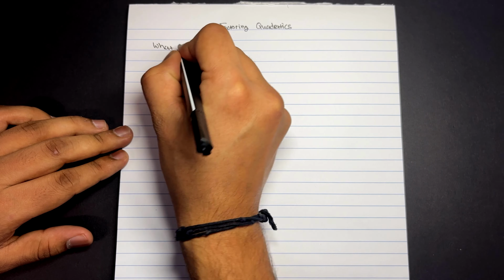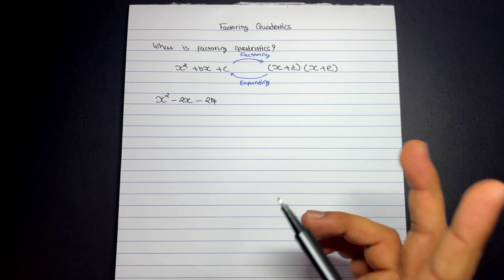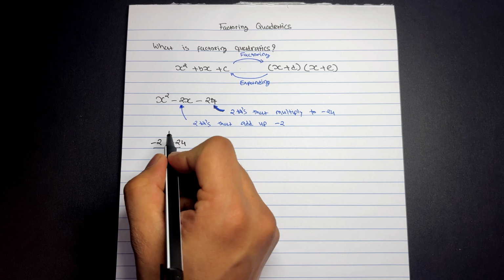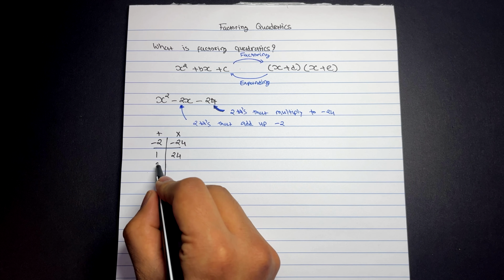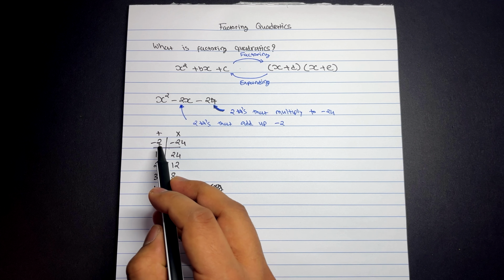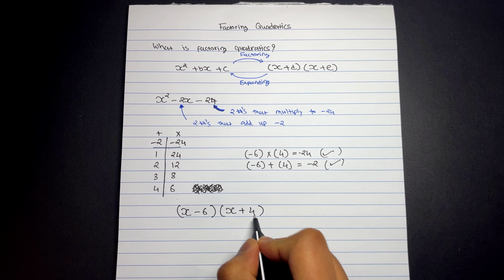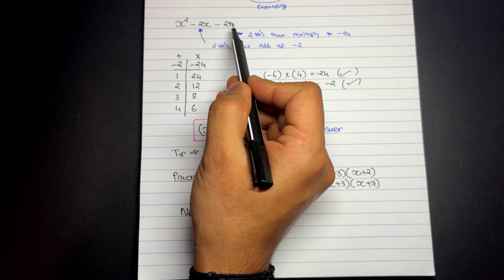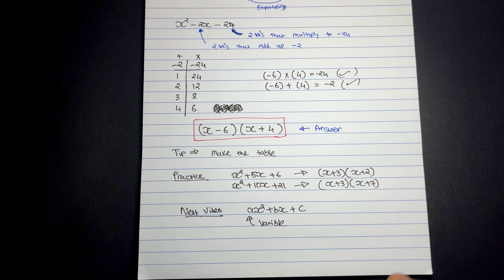Factoring Quadratic Equations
In this video we go over how to factor quadratic function.